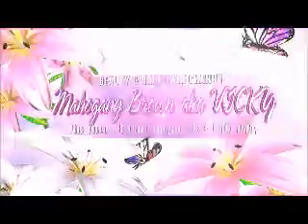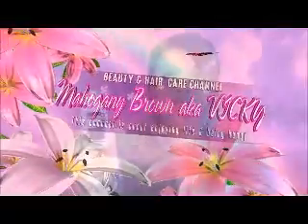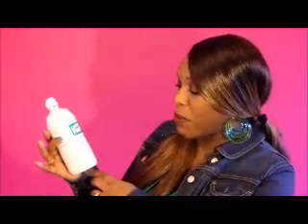REVIEW OPTI -FREE SOLUTION FOR EYE CONTACTS